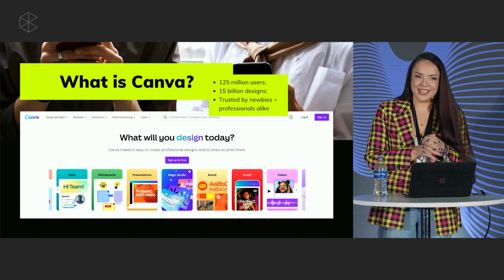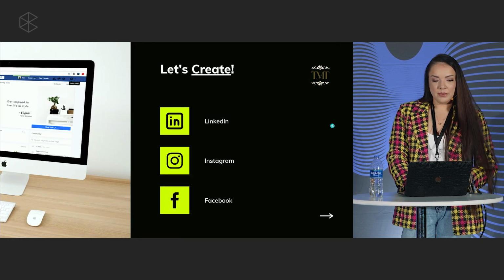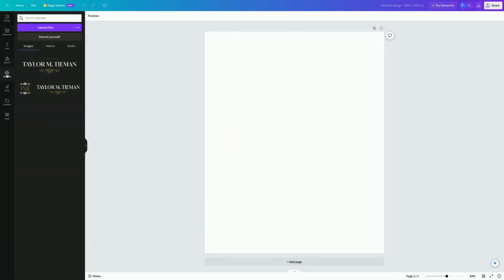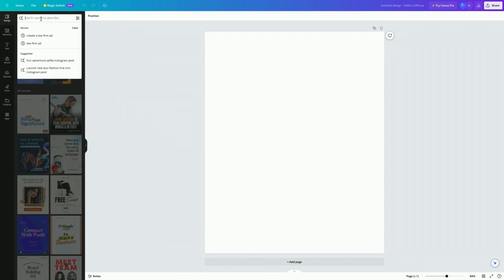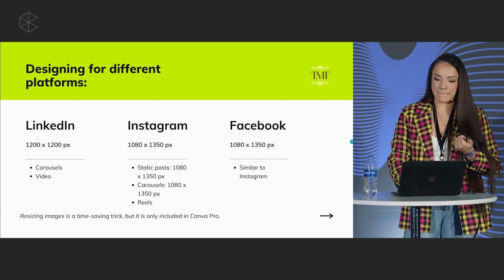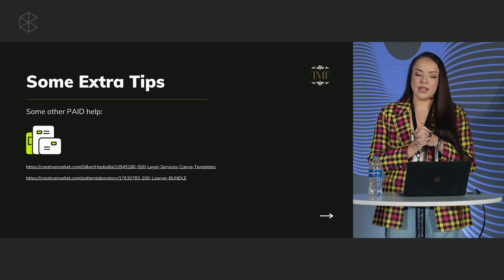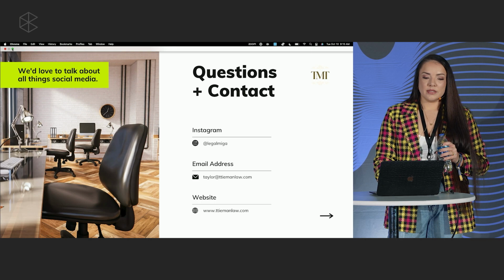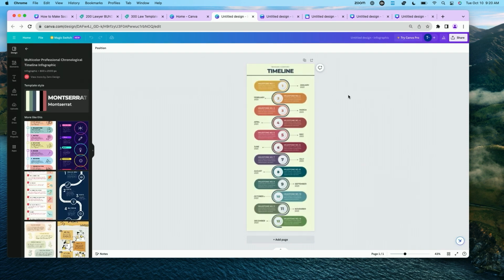Power Hour: How to Make Social Media Graphics Using Canva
Don’t get your hopes up. We aren’t going to be able to teach you how to become Michelango or Picasso in this session. 🎨

BUT the secret is you don’t need to be an artist to win on social media…you just need to know the fundamentals of what works.

In this 1-hour workshop, learn how to:

-Use the basics of a new free design tool to create ads and organic social media content
-Design compelling images for different social channels
-Balance visuals and copy for conversion and engagement

Whether it’s a tweet, a post, a reel, a story, or an update, a good use of color composition and imagery can make or break engagement and this session will show you how. 🧑‍🎨